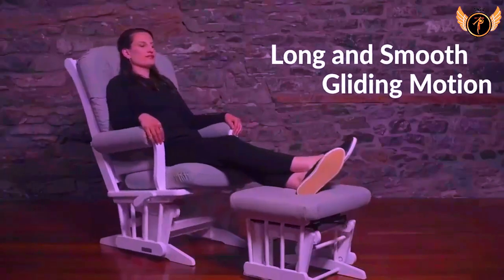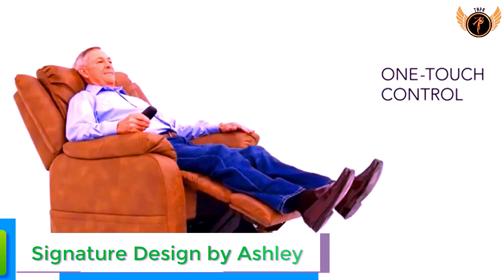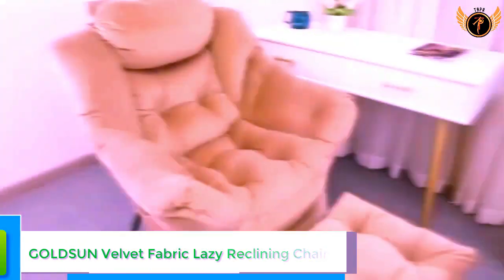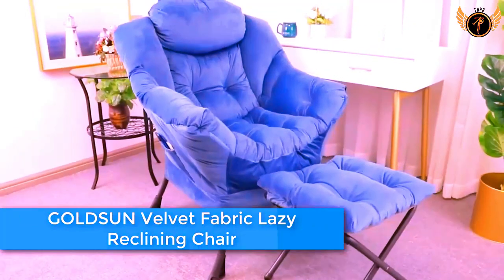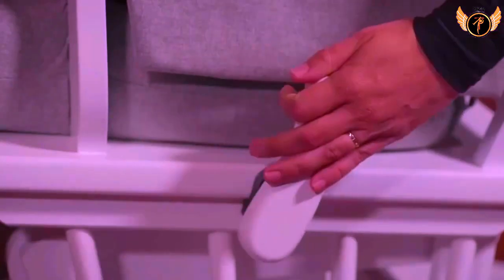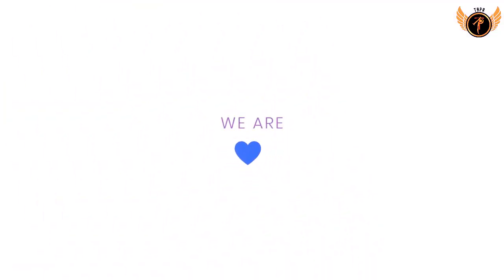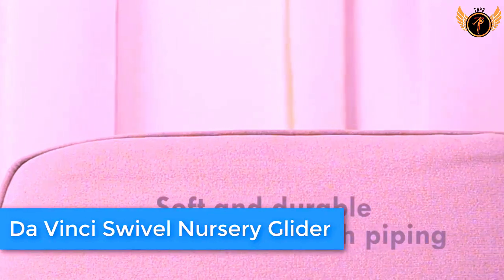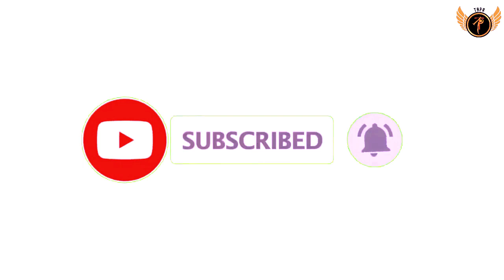Best Nursing Rocking Chair | Reclining Rocker for Nursery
Product Links:
No-1: Signature Design by Ashley

No-2: GOLDSUN Velvet Fabric Lazy Reclining Chair

No-3 Dutailier Rose 0174 Glider Chair

No-4: Delta Children Blair Slim Nursery Glider Swivel Rocker Chair

No-5: DaVinci Olive Upholstered Swivel Glider

best nursery glider recliner
most comfortable nursery glider
best nursery rocking chair
best nursery chair
nursery glider and ottoman
best glider recliner
best nursery glider for tall parents
best nursery glider amazon
abingdon swivel reclining glider nursery chair
best nursery glider recliner for tall parents
best nursery glider recliner 2021
best glider recliner for small nursery
best rocker glider recliner for nursery
most comfortable nursery glider recliner
recliner vs glider for nursery
should i get a glider or recliner for nursery
most comfortable glider chair for nursery
best affordable nursery glider recliner
best rated nursery glider recliner